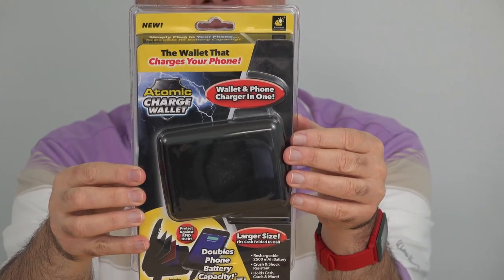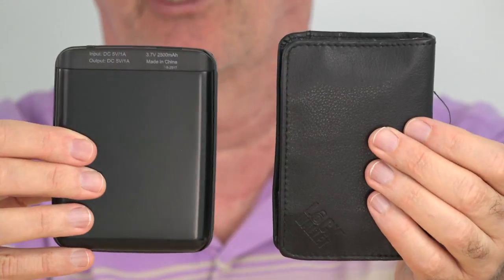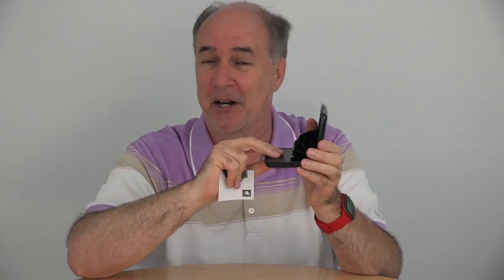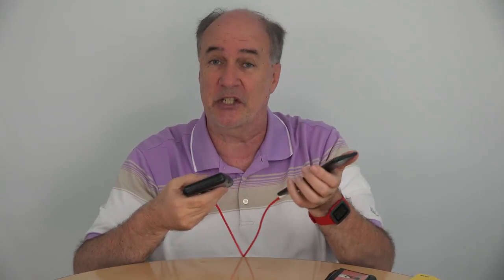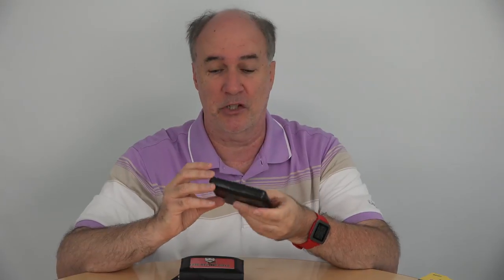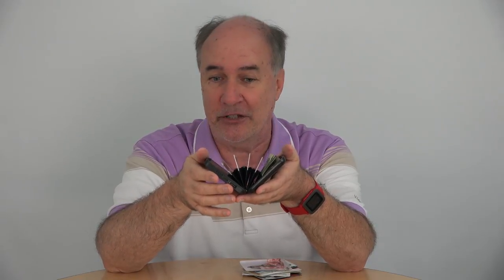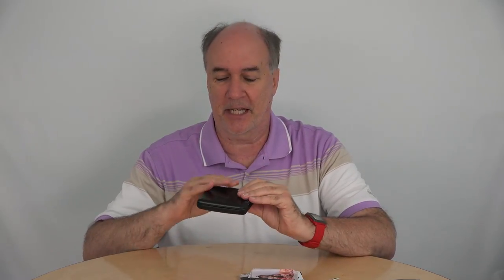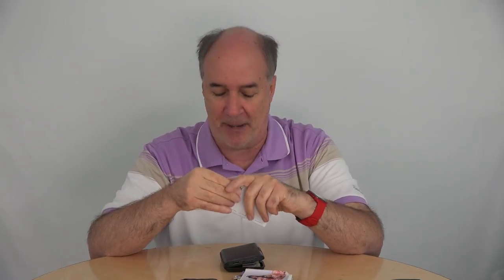Atomic Charge Wallet Review- Phone Charging Wallet!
The Atomic Charge Wallet put a phone charger into a wallet.  Sounds pretty handy until you discover the battery takes up half the space in the wallet!  The Atomic Charge Wallet reminds me a lot of the AlumaWallet of a few years back.  I couldn't fit much in that wallet either.
How about a credit card sized charger

Can't get enough ERG?  Follow us for updates and follow ups here-